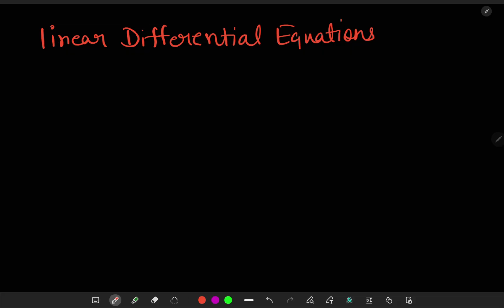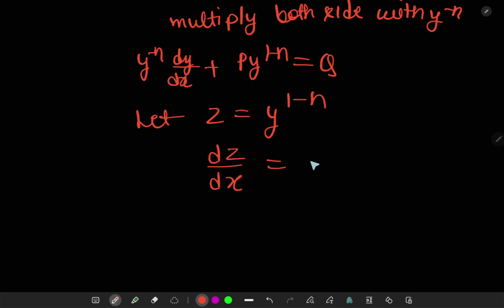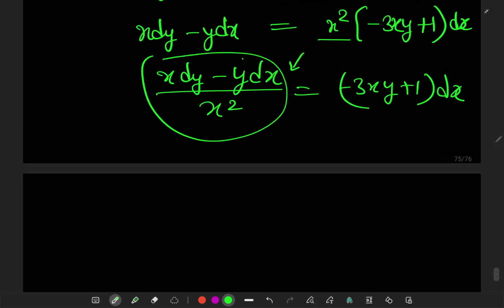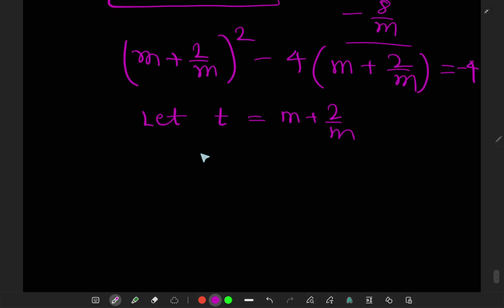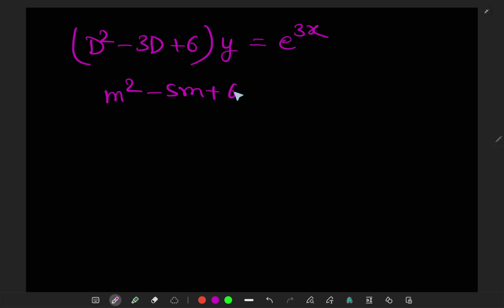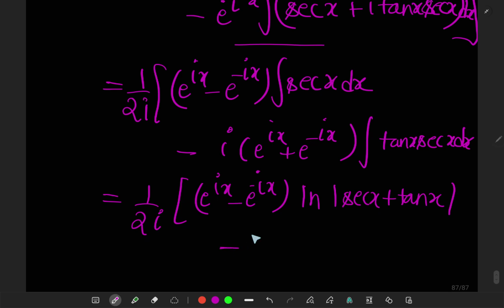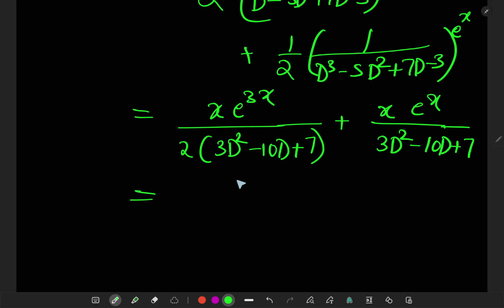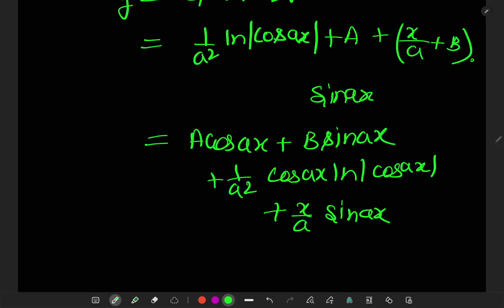Rev8sion of Mathematical Physics for TIFR preparation part -3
Those are Preparing for TIFR Physics
Topic include